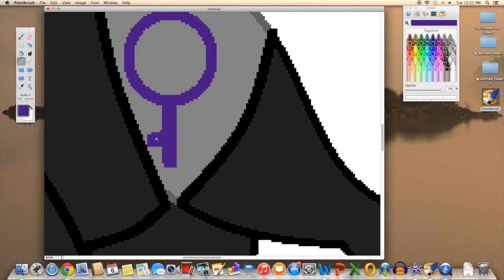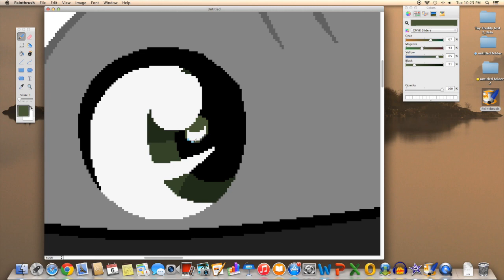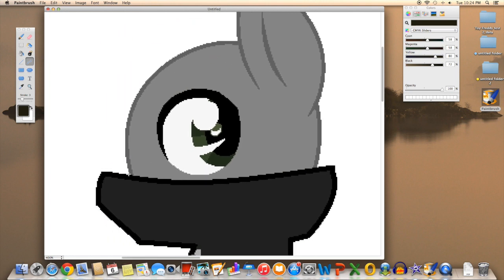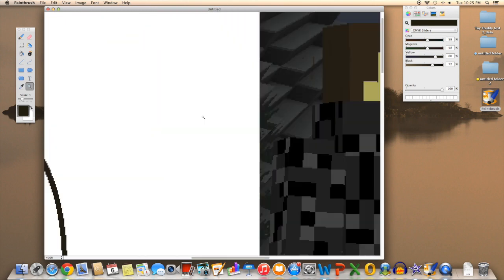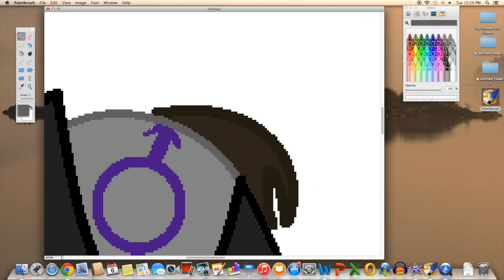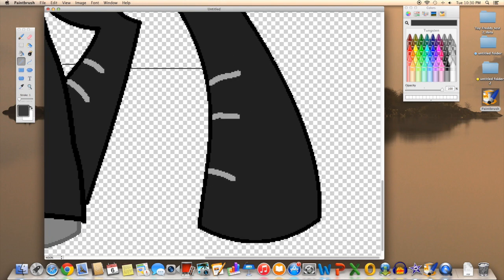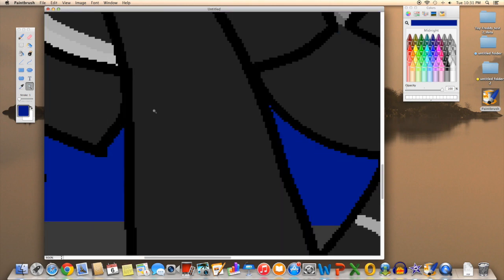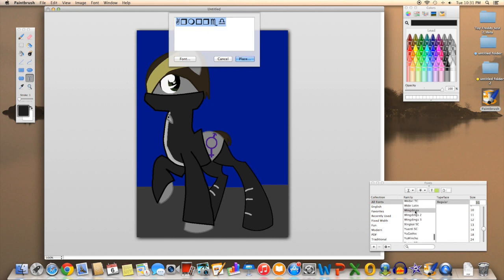Armored Pony Updated Design {MLP Speedpaint}